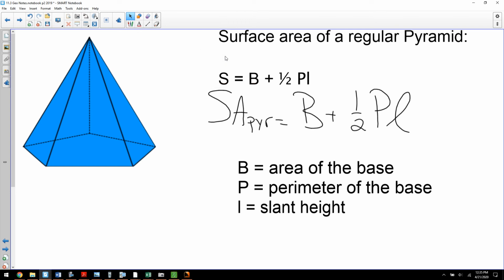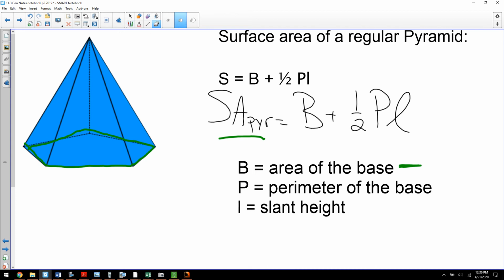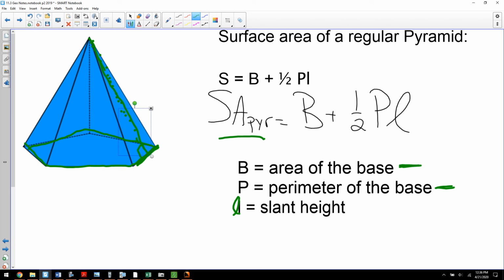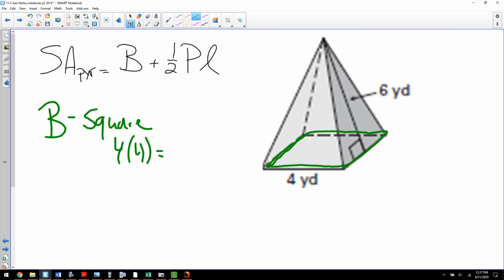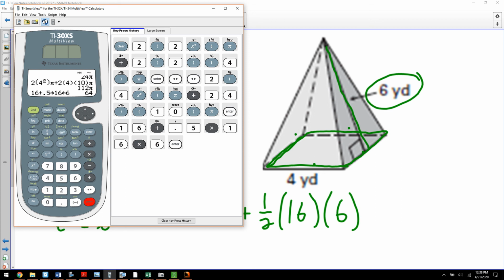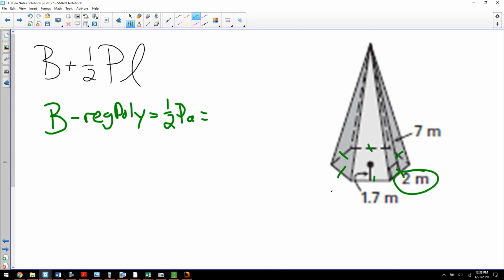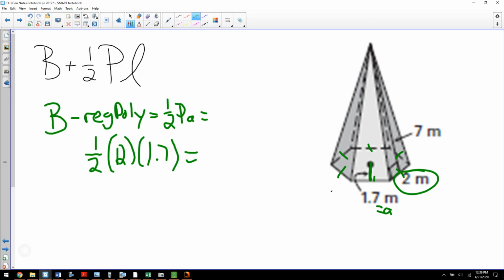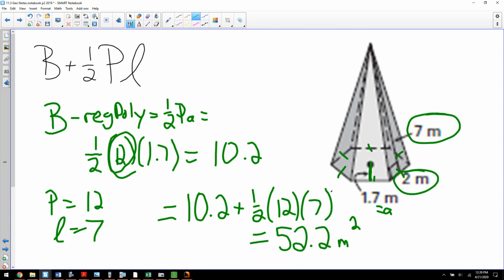Geo eLearn notes 4 22